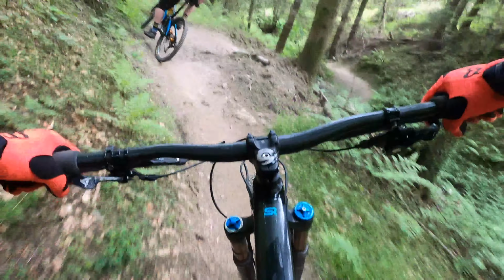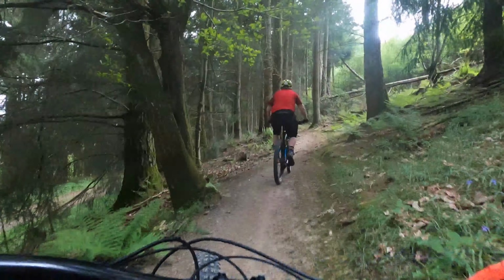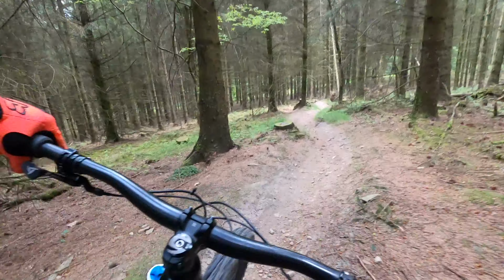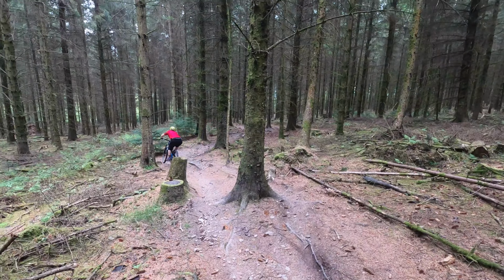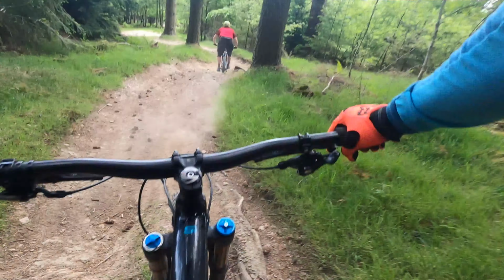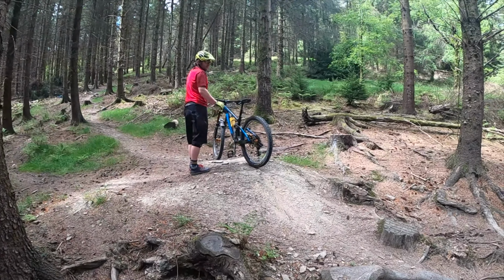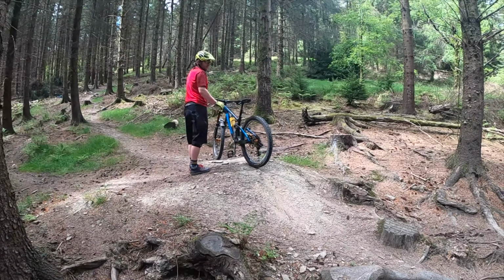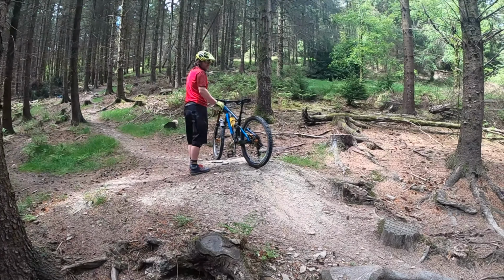Best DH tracks in Shropshire? Hopton Woods MTB Hopton Castle Trail Guide Vlog 2020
Hopton Castle just outside Craven Arms in Shropshire is one of my very favourite places to go ride.

Hopton Wood , Craven Arms
Sat Nav Postcode: SY7 0QF

By Car
Bedstone Hill Car Park (SY7 0BG) - Turn off the B4367 into the village of Bedstone, take the turn on the left sign posted for Mynd and then the first turn on the right sign posted for Darky Dale.

Hopton Wood Car Park (SY7 0QF) - Hopton Wood is situated eight miles west of Craven Arms, off the B4385 to Clun adjacent to the village of Hopton Castle.

OS Grid Ref
SO 355 784